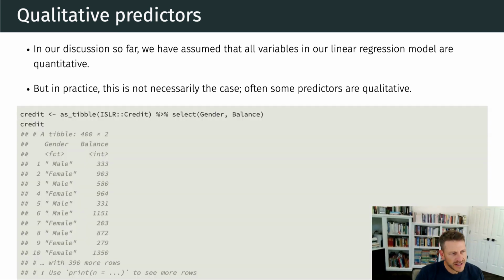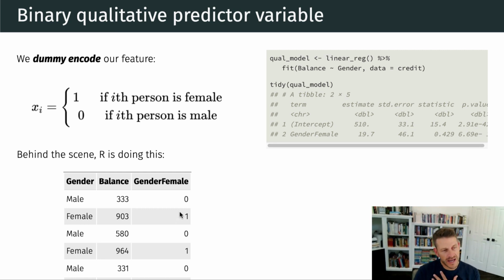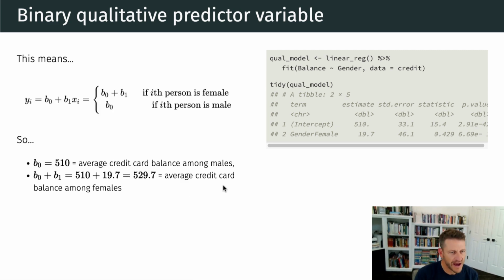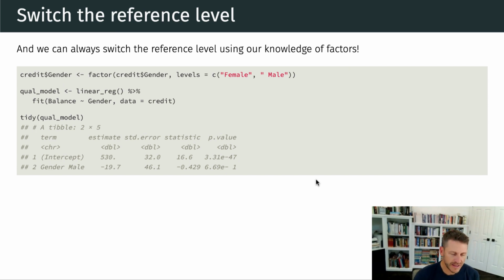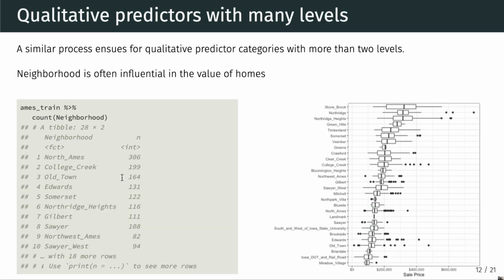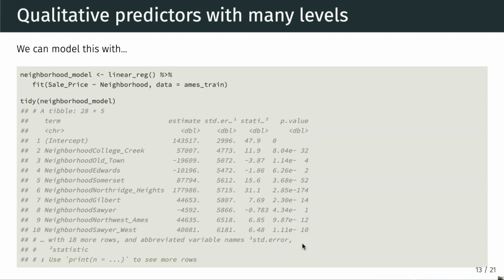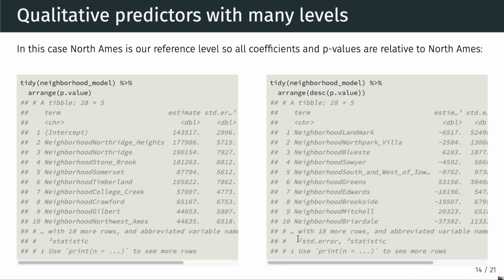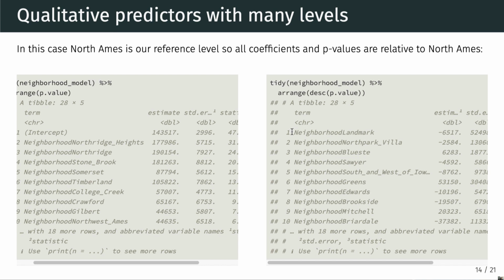Qualitative Predictors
This video accompanies the Qualitative Predictors section of Lesson 2b: Multiple Linear Regression in the online textbook